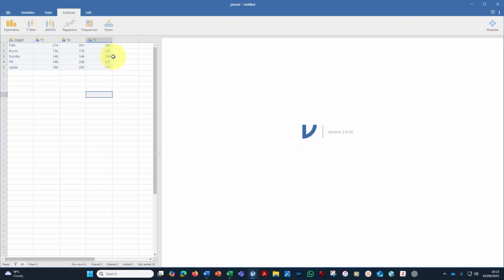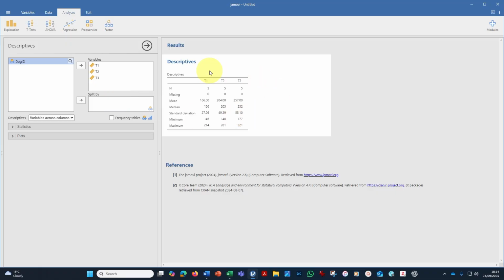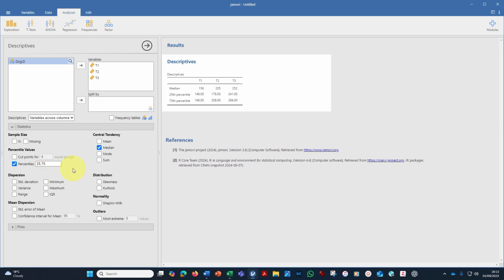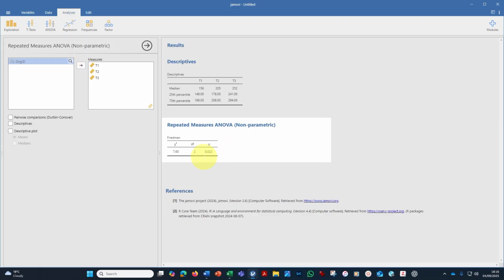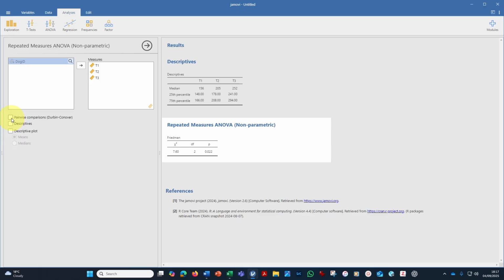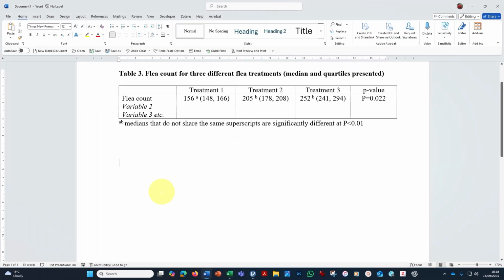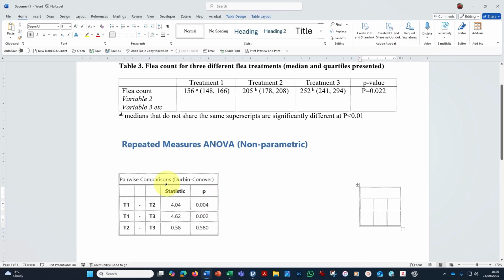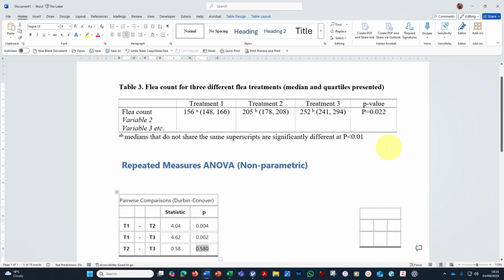Friedman Test in Jamovi (Another Jon HOW TO)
This video shows how to carry out a Friedman Test and then a set of pairwise Durbin-Conover tests as post hoc comparisons in Jamovi to identify any significant treatment differences.
0:00 Friedman Test
4:33 Post hoc testing
6:10 Presenting Friedman test analysis in a table